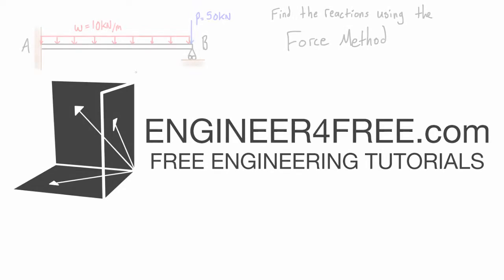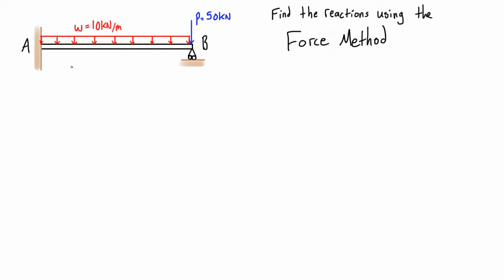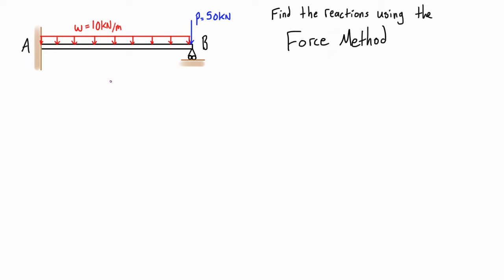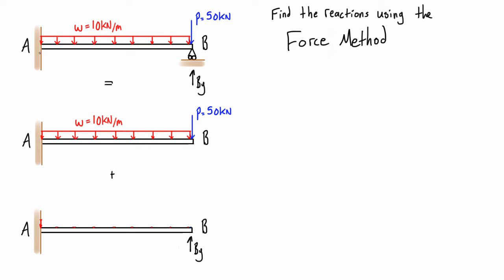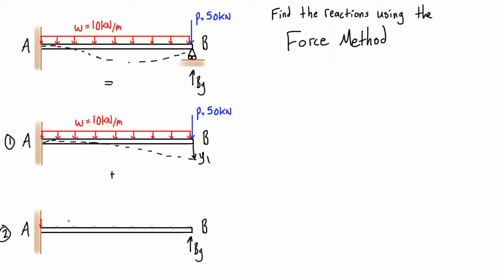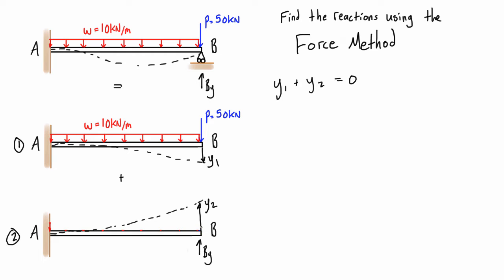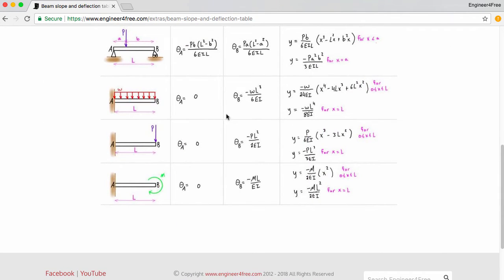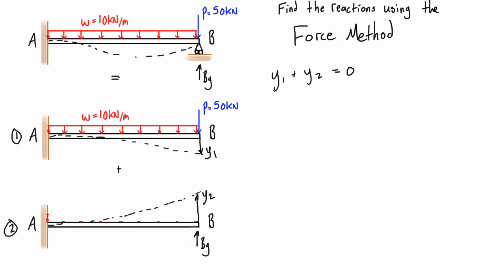Force method example #1: one degree indeterminate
TYPO: At the very end, I miscalculated Ma. I wrote 5.6 kNm when it should in fact be 5kNm. Sorry, don't know how that happened.

This tutorial goes over a force method example problem that is one degree indeterminate.